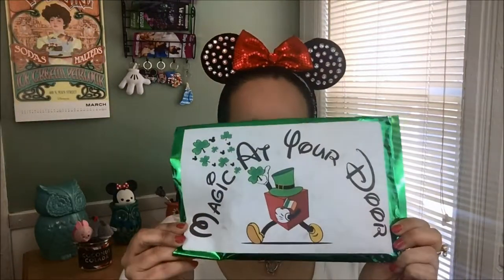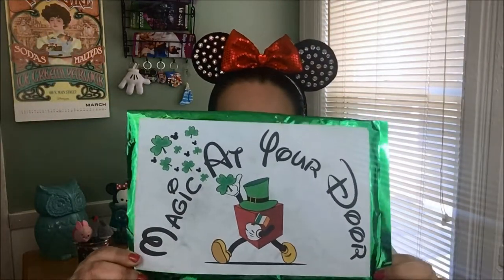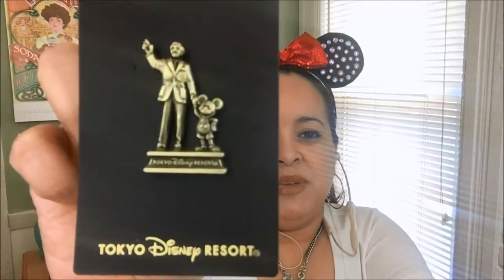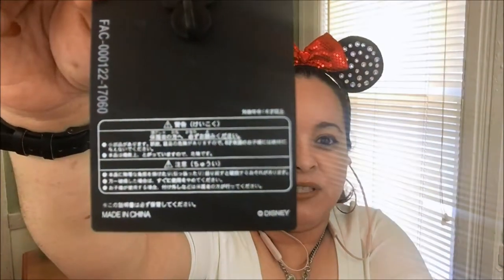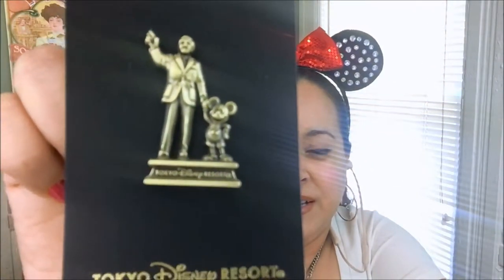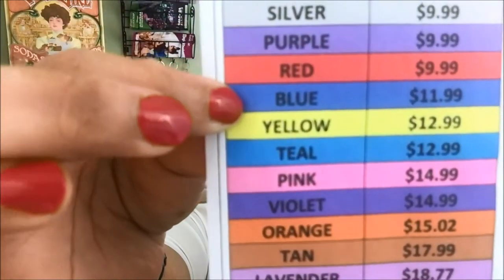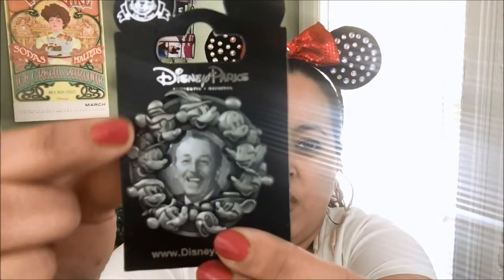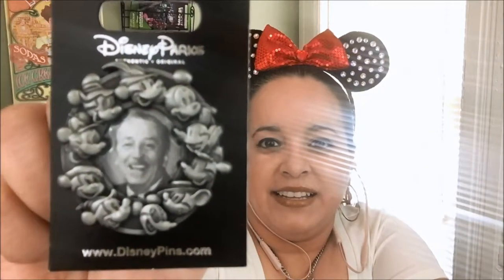NEW Magic at Your Door Pin Unboxing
I hope you enjoyed this amazing Magic at Your Door unboxing. Until next time, have a magical day!!